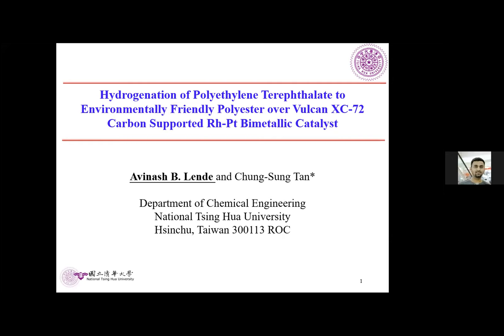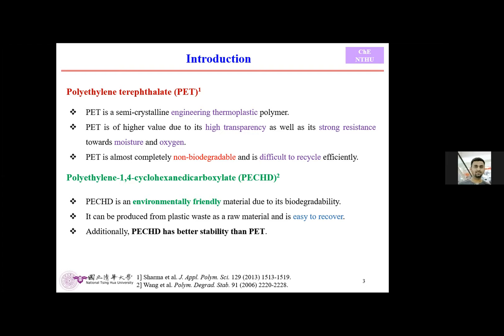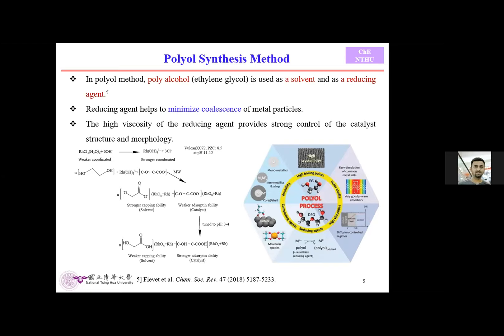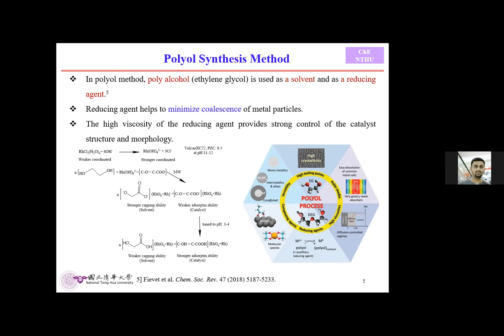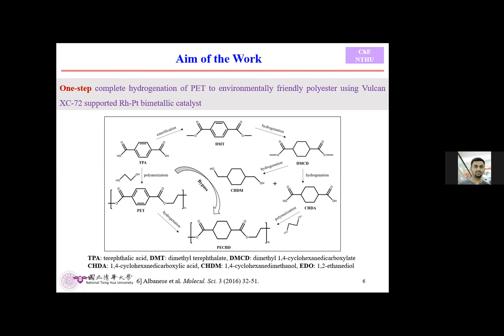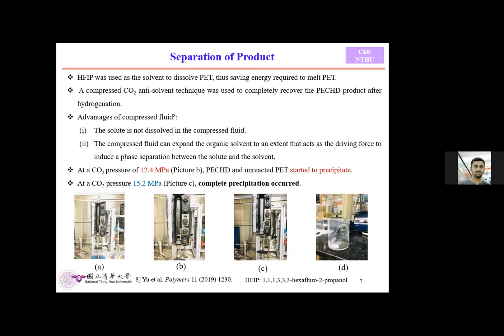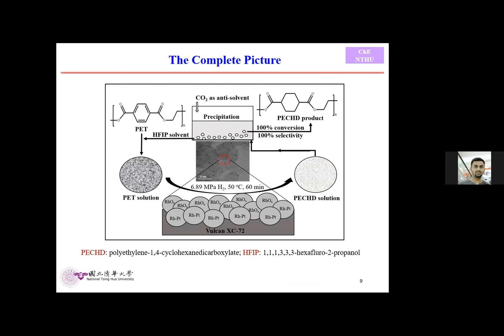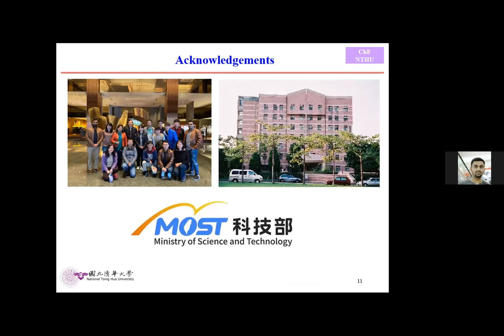Avinash B Lende, National Tsing Hua University, Taiwan | Scholar Conferences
I thank Avinash B Lende, National Tsing Hua University, Taiwan entitled Hydrogenation of Polyethylene Terephthalate to Environmentally Friendly Polyester by the Heterogenous Catalyst at Catalysis Webianr 2021 schedule during November 25-26, 2021.

Upcoming Conference: Scholars International Conference on Catalysis and Chemical Engineering (CATCHEM 2022) schedule during Jun2 20-21, 2022at Berlin, Germany.